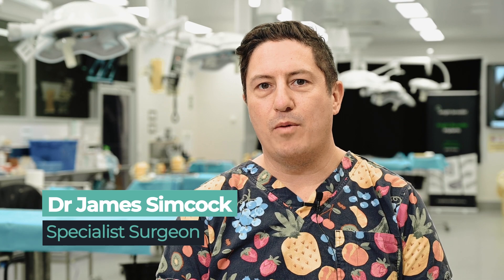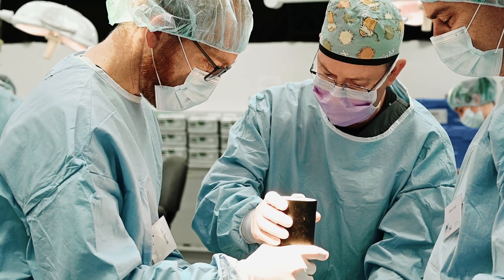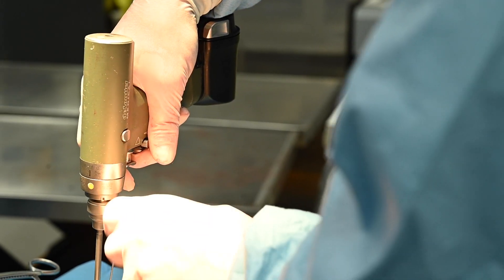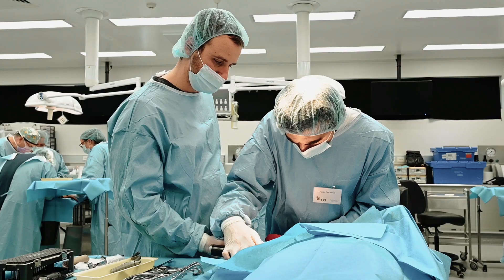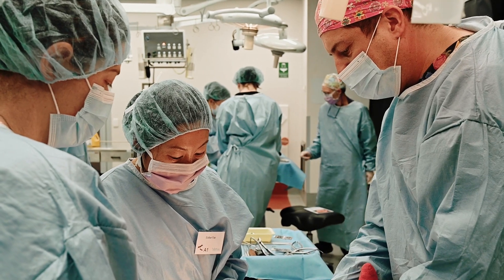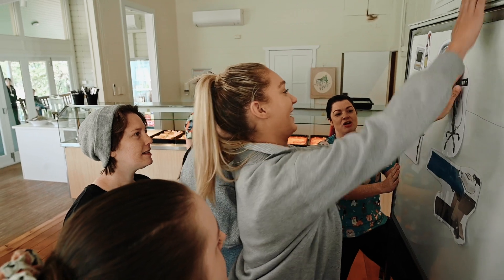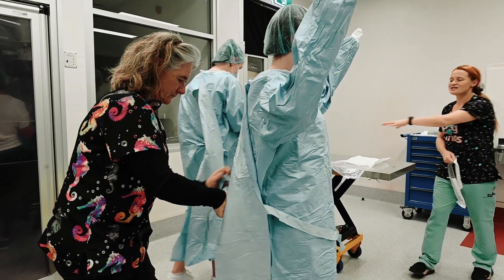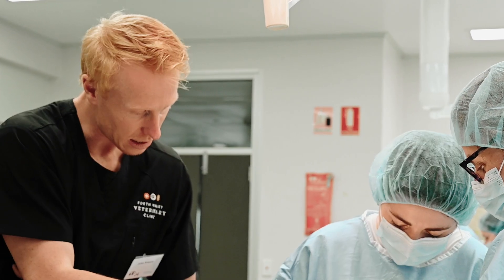Come and experience a VetPrac workshop